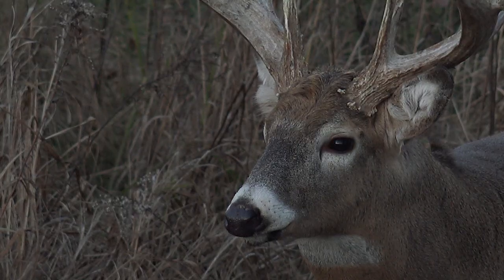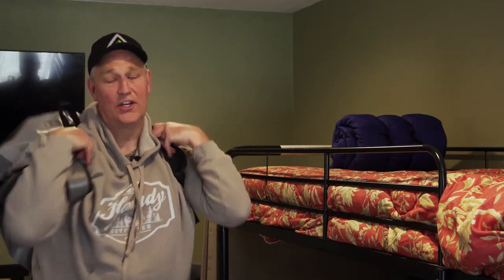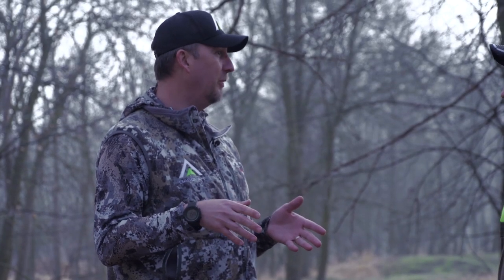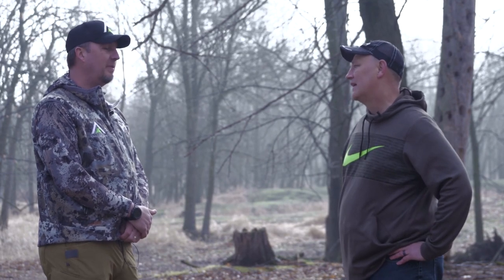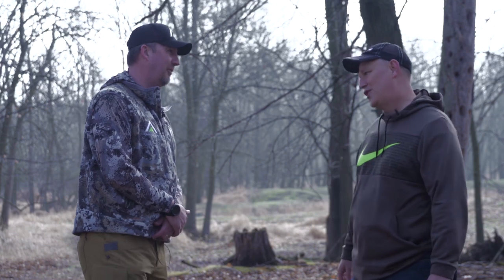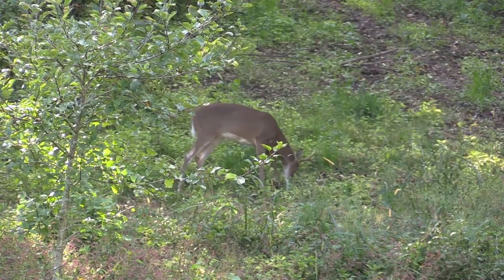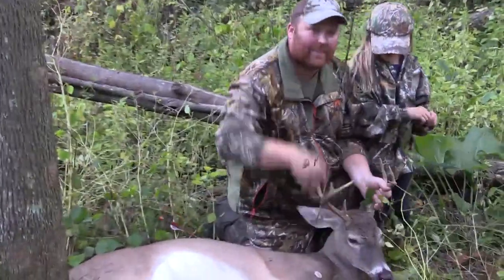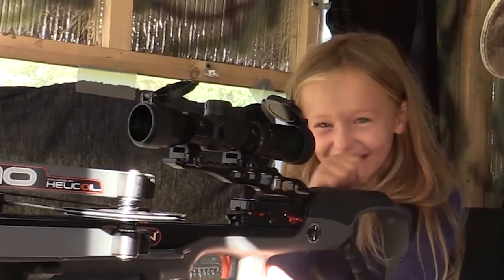E-Scouting Simplicity | DeerTech TV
Scouting from afar and mobile scent elimination aren't always the easiest tasks — but there are ways to simplify them. DeerTech TV. Season 1. Episode 3.